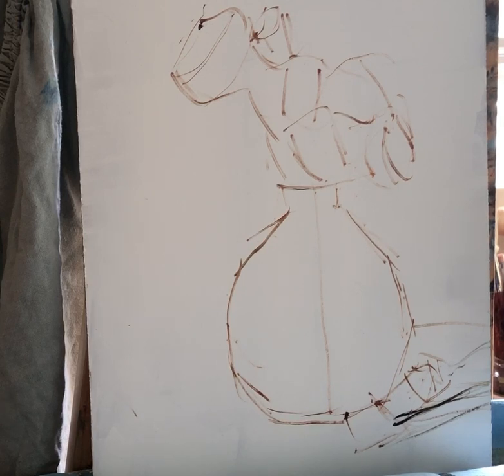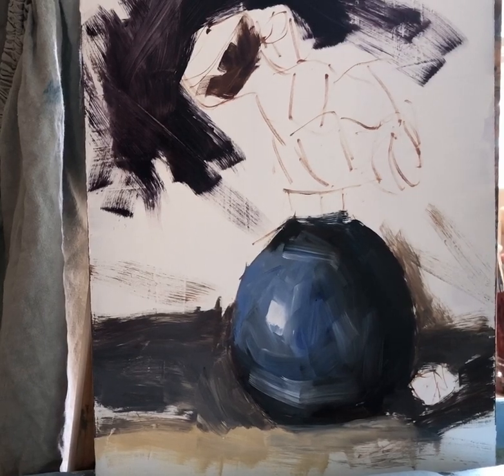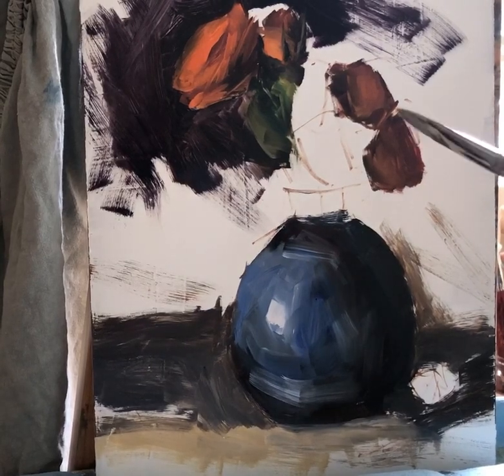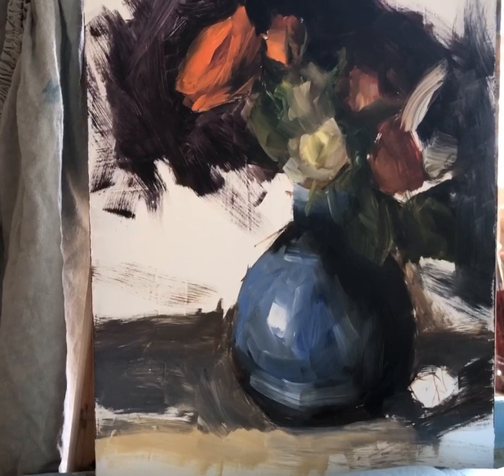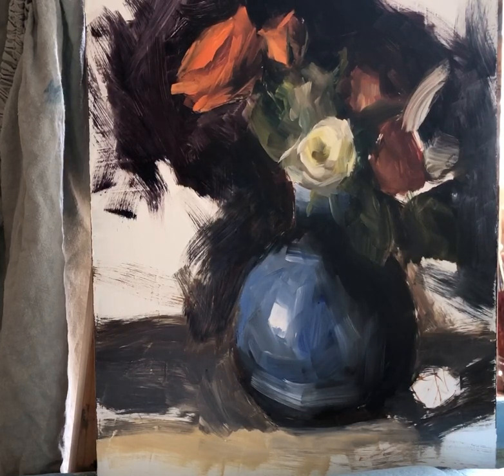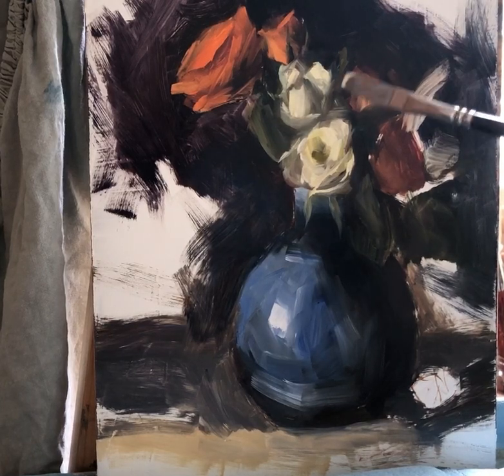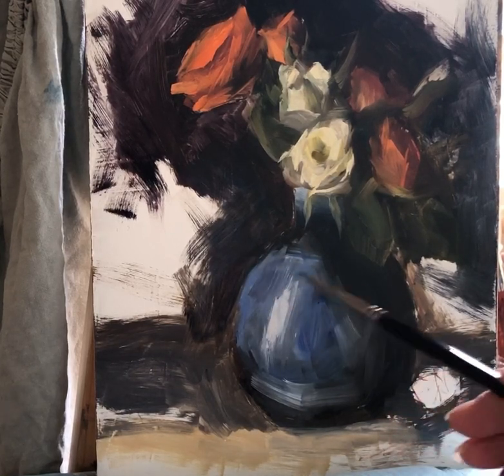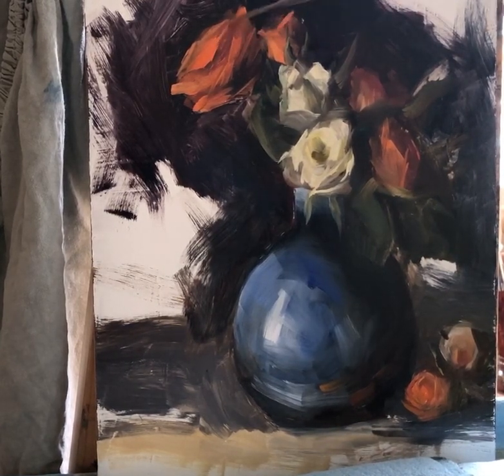Orange and white roses in a blue vase. Still life. Beginners. Alla prima. Roses.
Supplies list:
Oil paints: Titanium while, cadmium yellow light, cadmium yellow deep, yellow ochre, cadmium red light, cadmium orange, permanent rose, alizarin permanent, magenta permanent, transparent red oxide, ultramarine blue, ivory black, viridian.
Medium: Gamsol or equivalent
Brushes synthetic and natural: flats of various sizes, filberts, pointed round for details.
Surface: oil primed (Gamblin) panel/MDF.
Please check my paintings at Instagram: SVSOBCHAK , Facebook: SvetArt